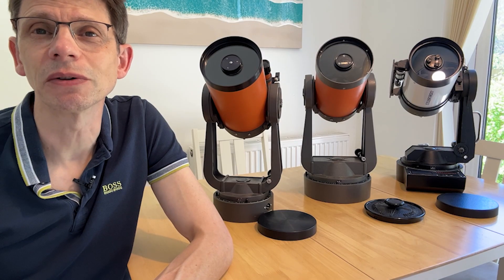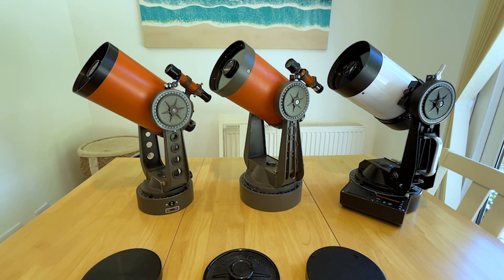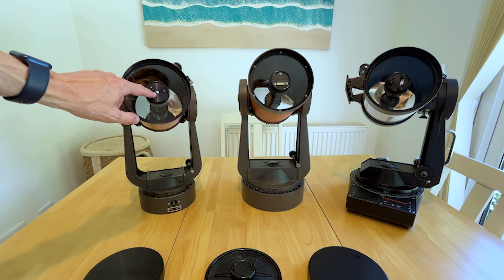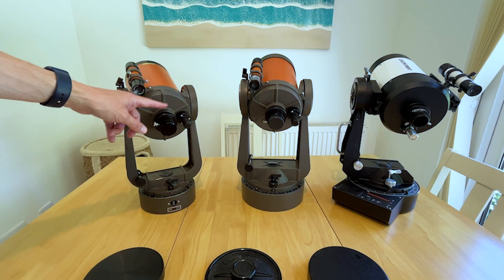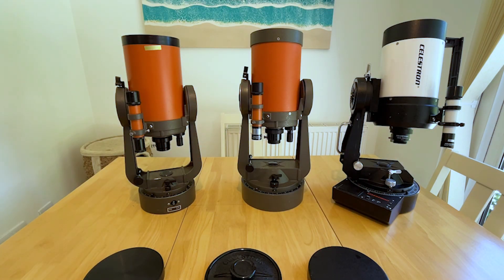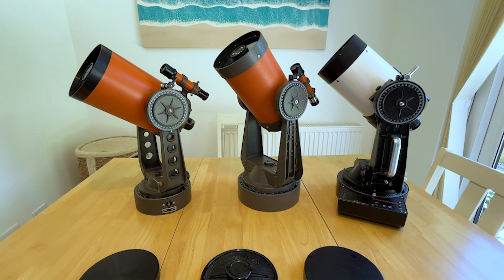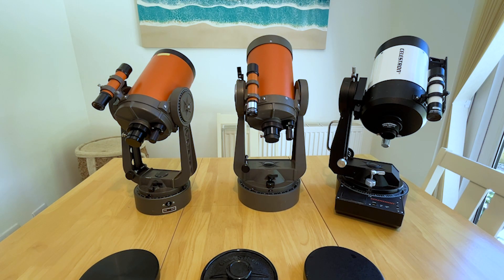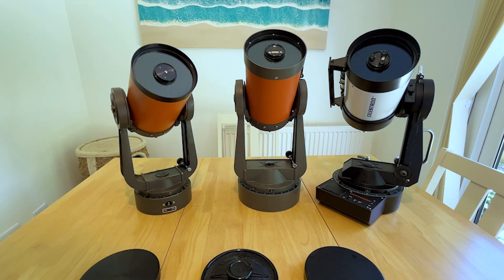Celestron C5 telescope 1970s vs 1990s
The Celestron C5 5" f/10 SCT has been in production since the early 1970s in various forms. In this video I compare 3 versions from 1976, 1981 and 1994 to see how their design and features have evolved.